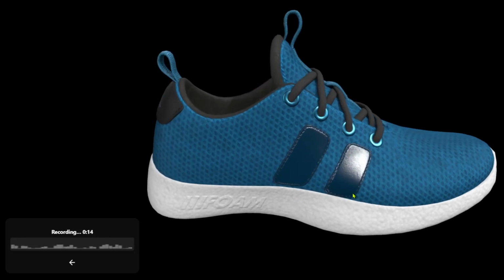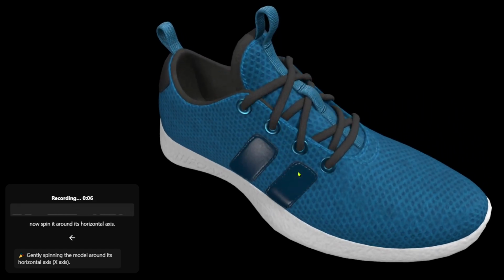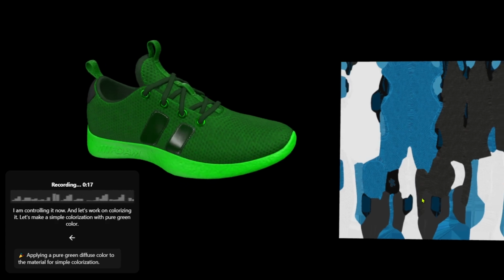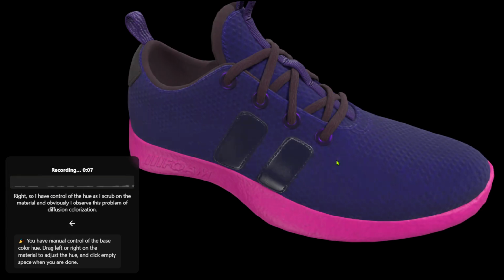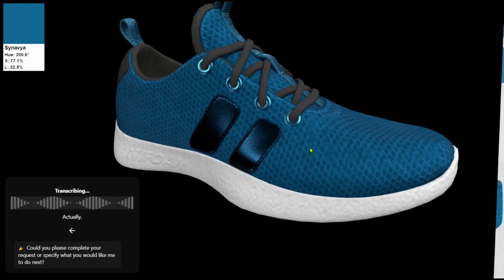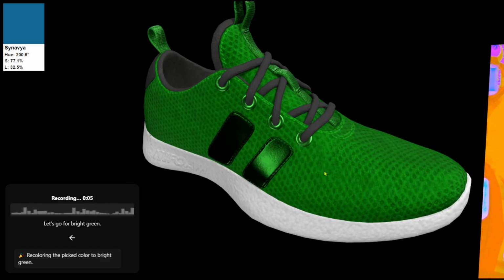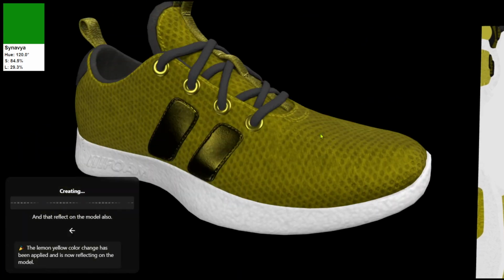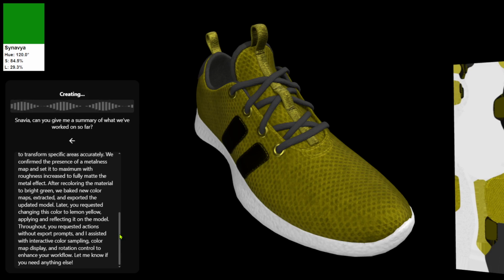Interviews with Synavya EP02: Live Colorization & Variant Creation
About this session:
In this uncut 16-minute session, I collaborate with Synavya (my AI 3D LookDev co-professional) to tackle colorization and variant creation on a glTF2 shoe model. We explore why a single base-color map prevented separate regions from recoloring, manually scrub hue on the material, then let Synavya automate the process  of recreating the base color map.
Recorded on an older laptop (20 Mbps download / 2 Mbps upload), no edits, no speed-ups — just genuine workflow.
I’ve been working in 3D graphics for 15+ years and this felt different: artist and AI, side-by-side, each synergistically complementing the other.
Two intelligences, one creation.